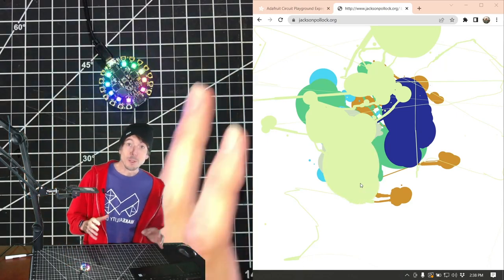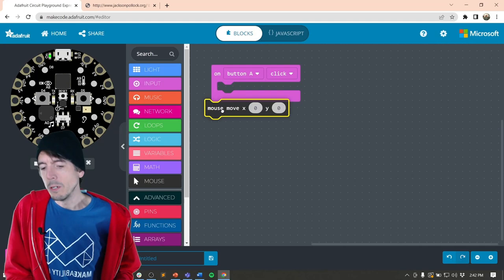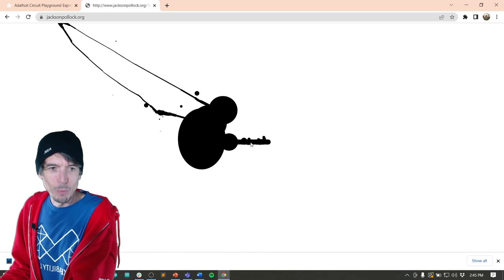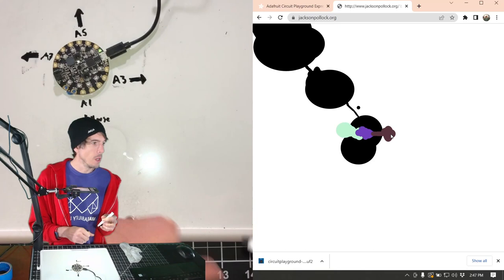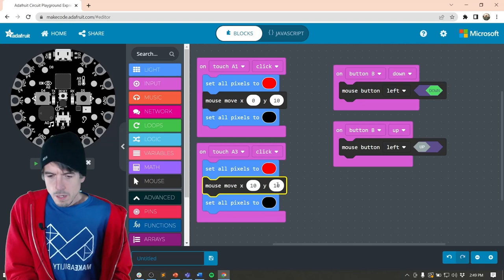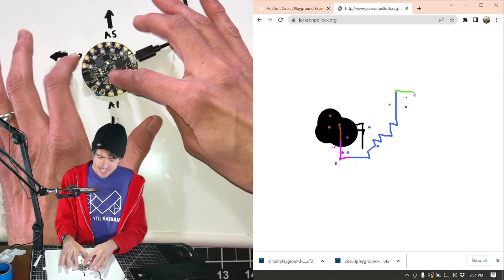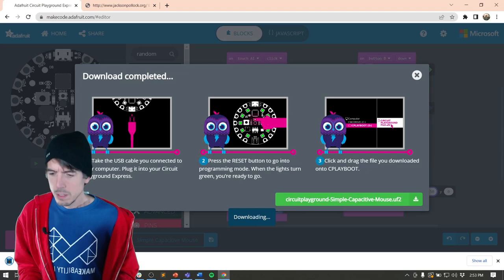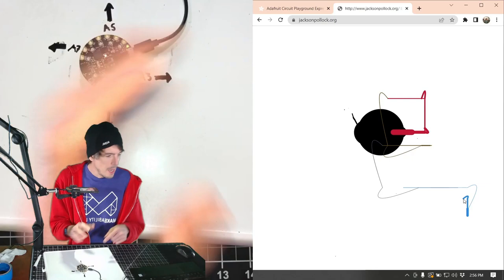Lesson 7.1: Making a Programmable Mouse with the CPX and MakeCode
In Lesson 7, we'll learn how to make the CPX into a custom mouse controller—literally, your computer will think the CPX is a mouse! This has incredible potential!

We'll begin by making a discrete mouse that moves the mouse cursor by a few pixels when we press the A or B buttons. Then, in Lesson 7.2 we'll make a continuous mouse using the accelerometer!

0:00 Intro to using the CPX as a mouse
1:13 Making our first mouse program in MakeCode
4:12 Demonstrating our simple mouse with Jackson Pollock
4:55 Making a four-direction mouse with capacitive touchpads
10:31 Testing our capacitive touch mouse
11:26 Adding in randomness
13:32 Testing our random movement mouse

These lessons are part of an electronic prototyping series with the CPX and MakeCode by Professor Jon E. Froehlich.